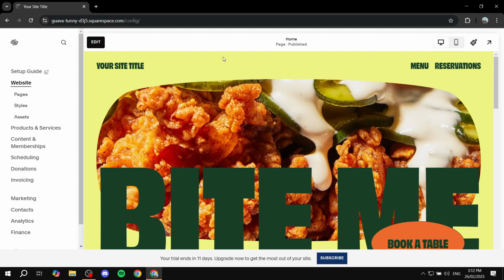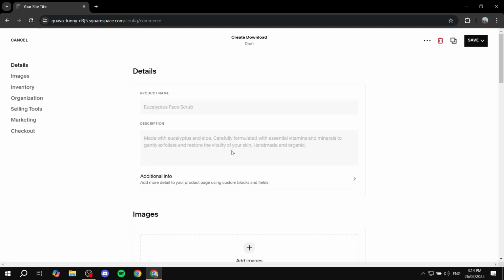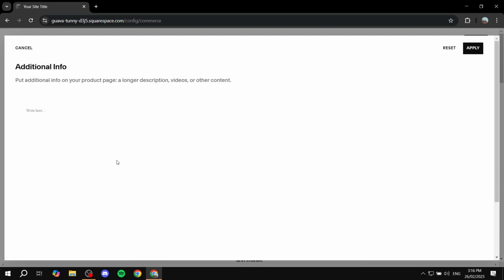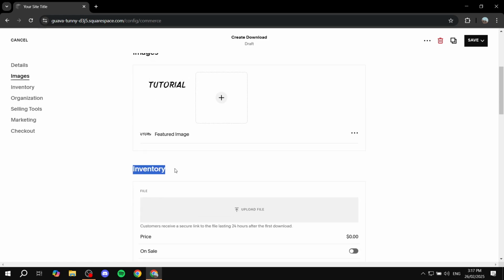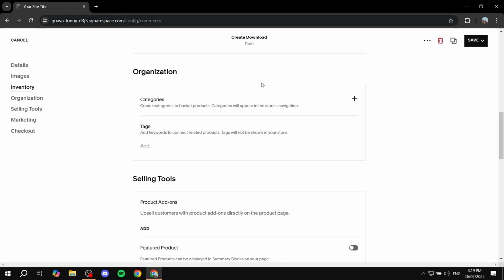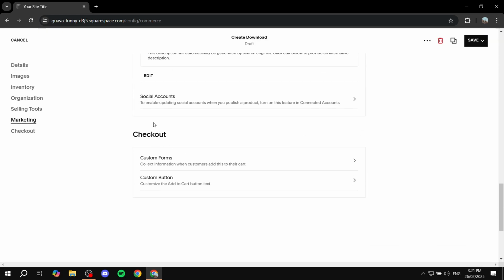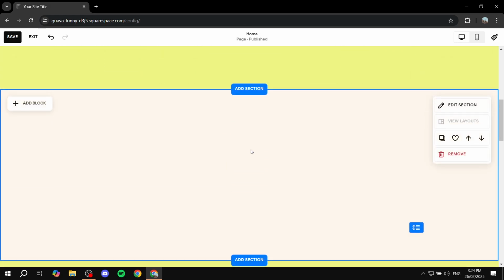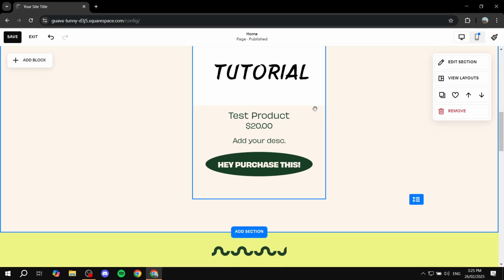How to Sell an Ebook or a Digital Download on Squarespace | Full Tutorial 2025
If you are looking for a video about How to Sell an Ebook or a Digital Download on Squarespace, here it is!